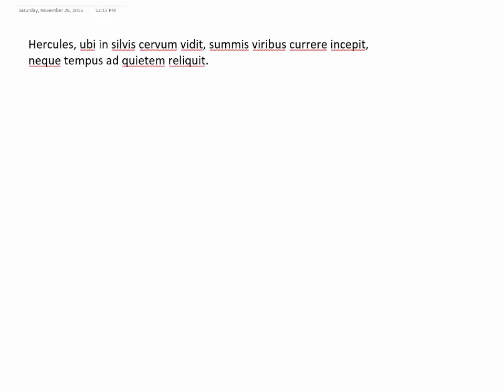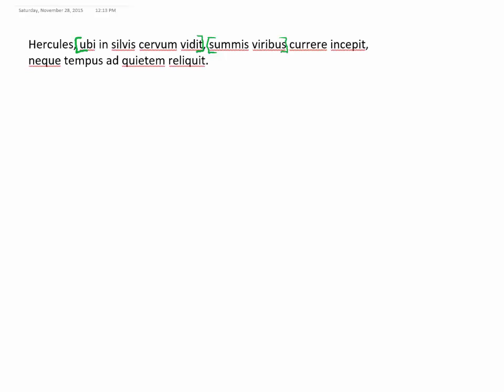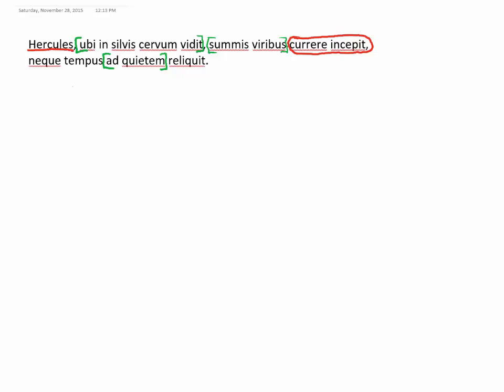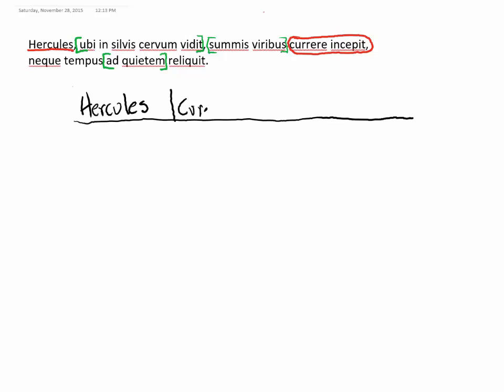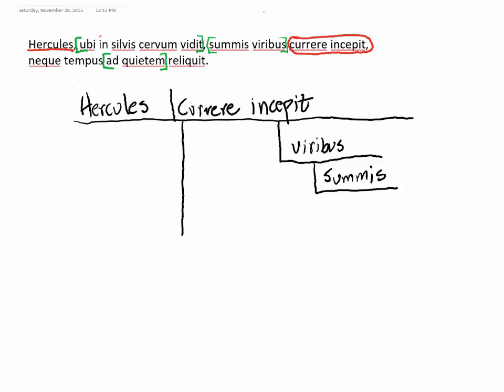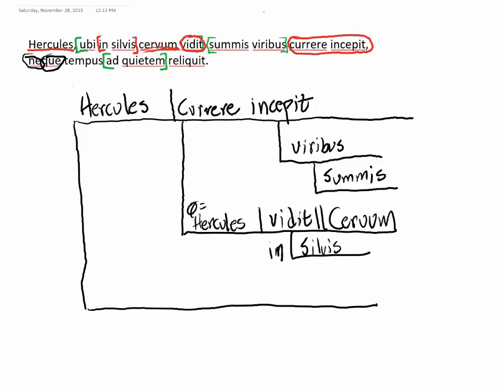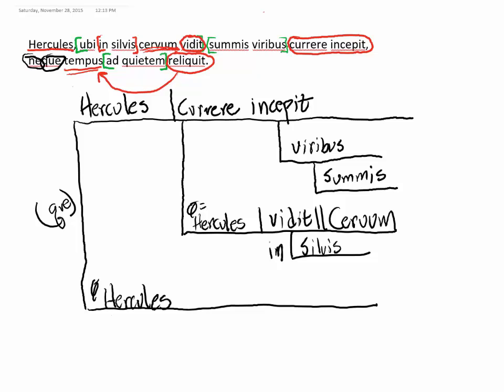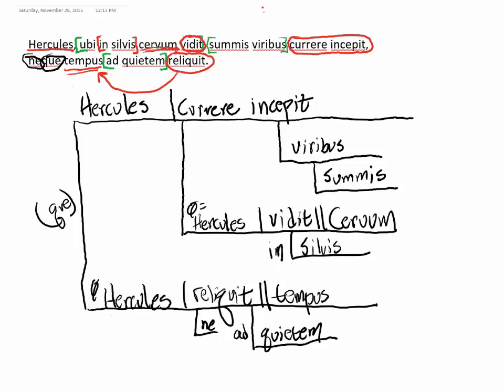Dealing with long sentences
A method for tackling more complex sentences in Latin.